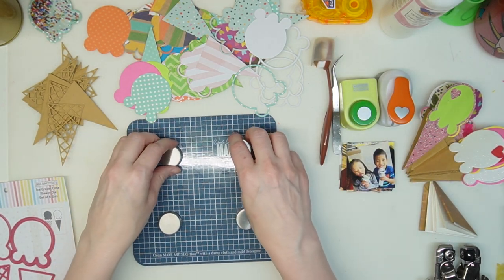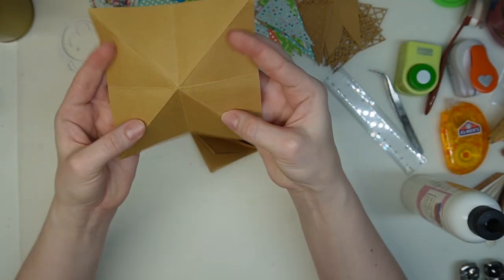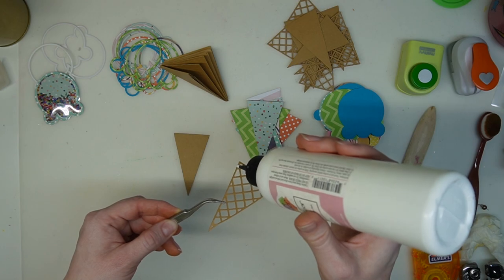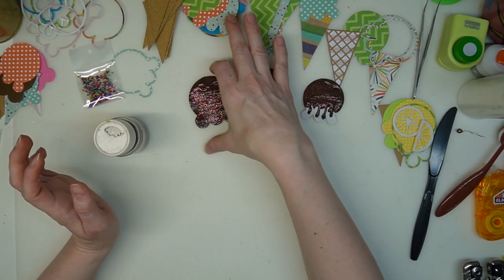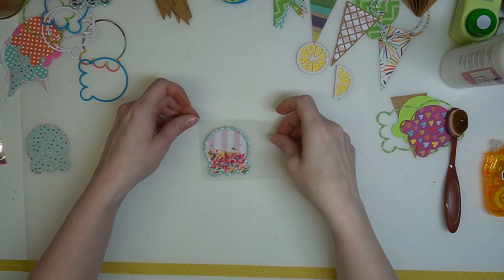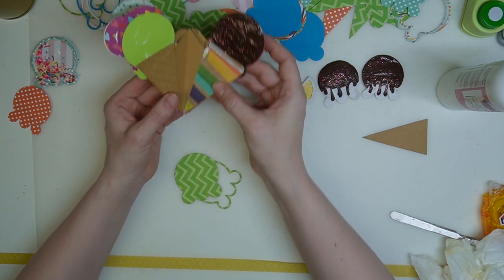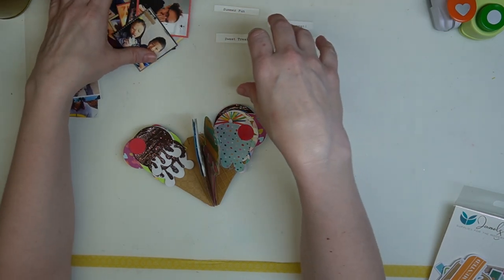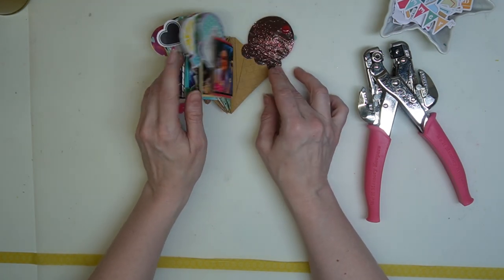Ice Cream Album Class - Dress My Craft Ice Cream Cone Shaker Die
Journals for Life Ice Cream Album Class using the Dress My Craft Ice Cream Cone Shaker Die.

If you are following along with the Class Kit and Instructions, here is your directory on where each part is located. Scroll below for the printables and product information:

Overview of supplies and getting started: 0:00 - 00:14:19
Sorting the die cuts, putting the album base together, with the front and back: 00:14:21 -  00:36:20
Assembling the cones with the waffle overlay 00:36:20 - 00:41:00
Selecting the cone bases scoops for the pages 00:41:00 - 00:45:50
Making the shakers and chocolate syrup ice cream tops: 00:46:05 - 1:19:48
Adding Pages to the Album:  1:19:48 - 1:59:07
Embellish and add photos: 1:59:07 - 2:15:08
Final flip through: 2:15:08 - 2:15:59

Class kits are sold out, but if you would like to see the supplies used, they are located